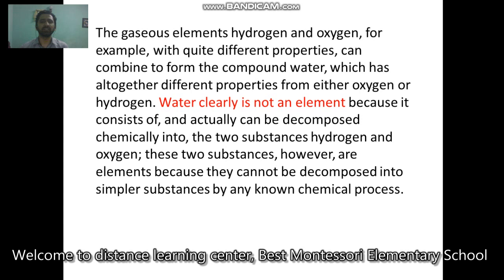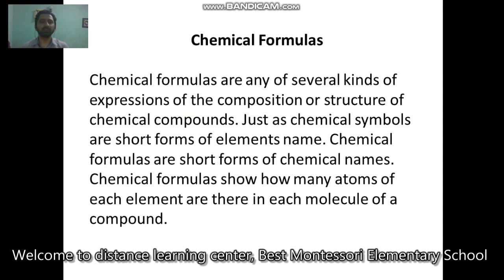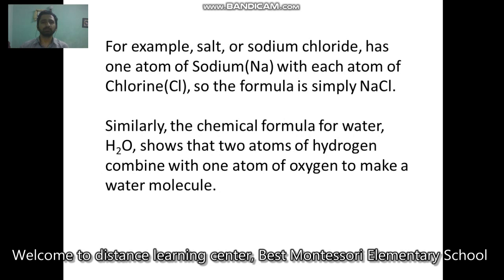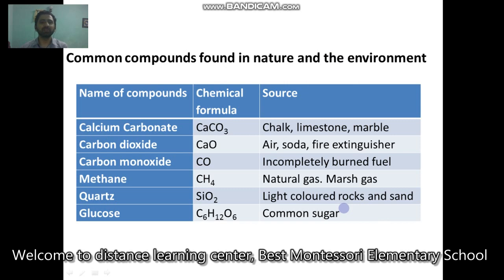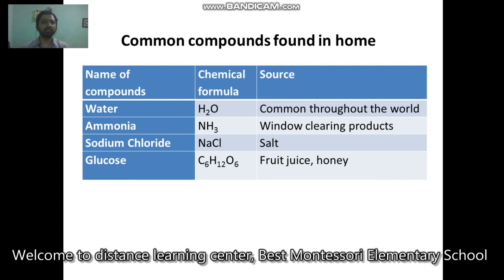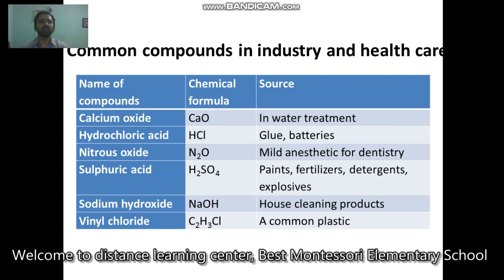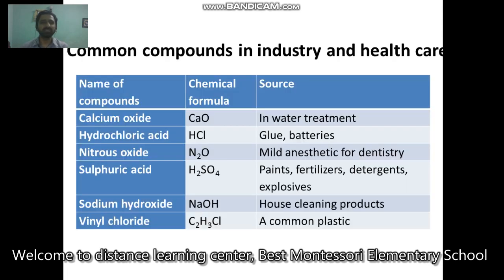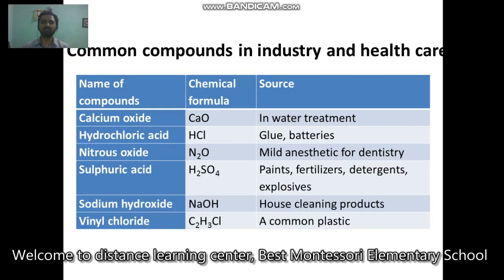Chemical Compounds: Class 5